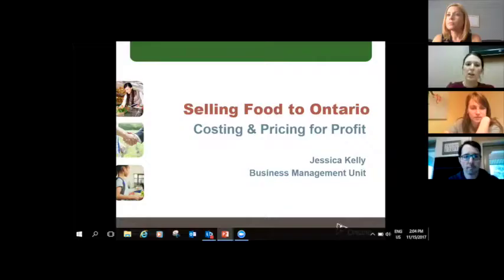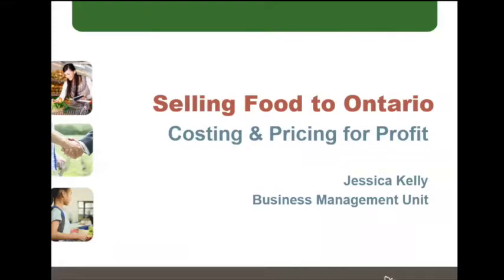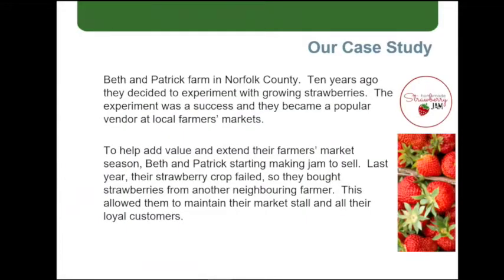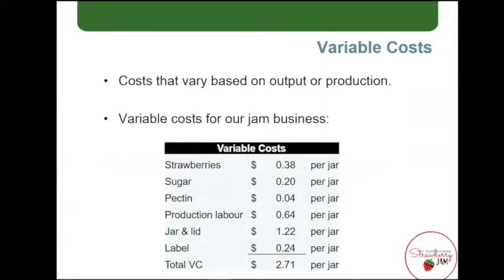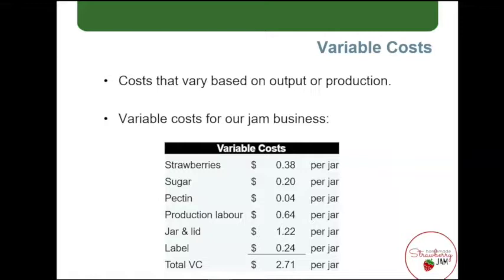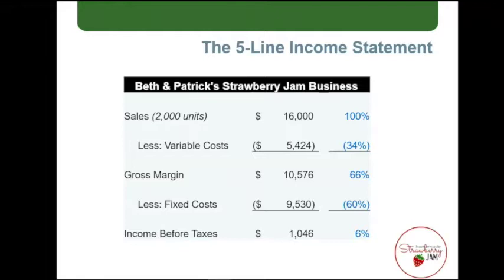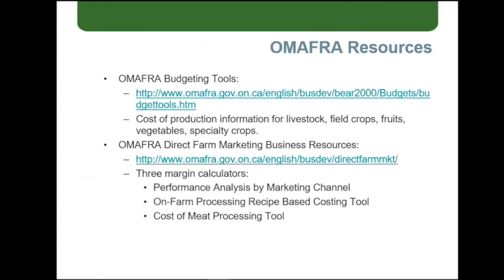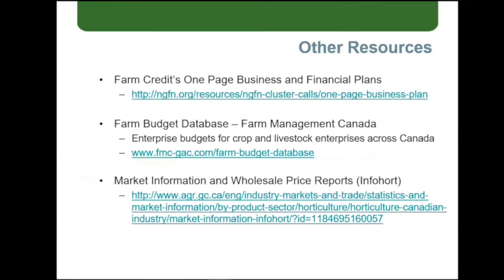Webinar 3 Kelly